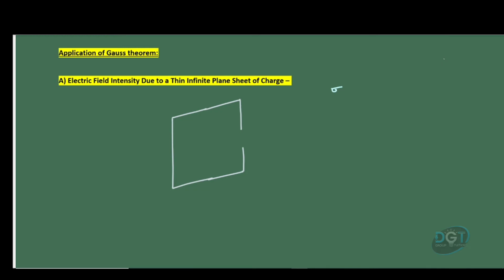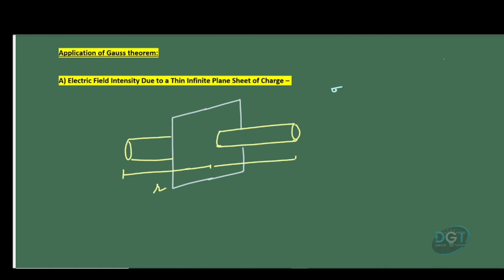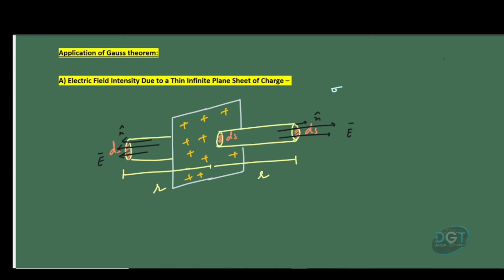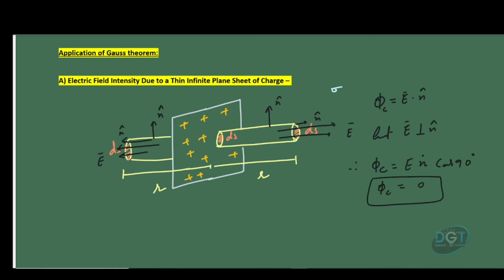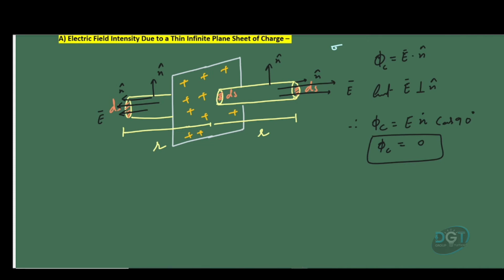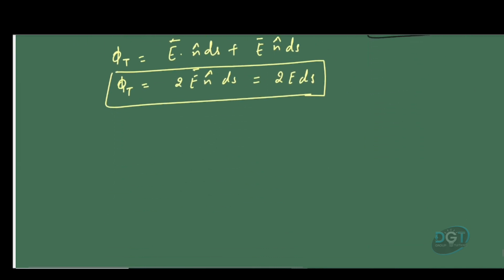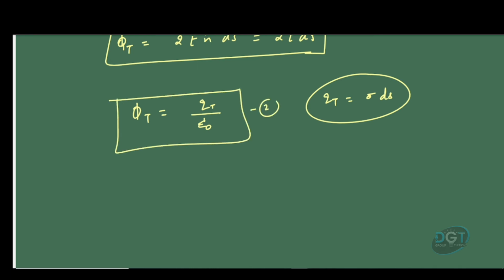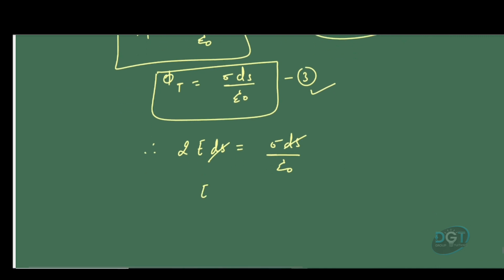Electric Field due to Infinite Plane Sheet Of Charge | Physics 12th | Derivation | JEE Mains | NEET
Electric Field Due To A thin Plane Sheet
Class 12th Physics
Derivation